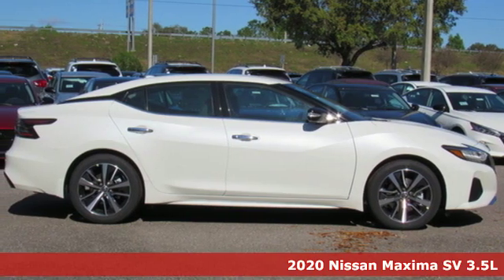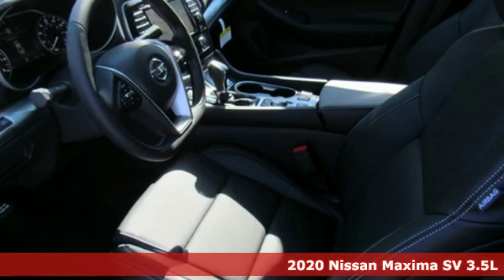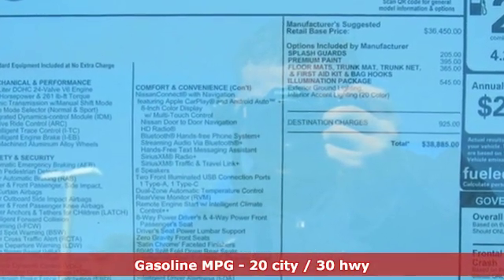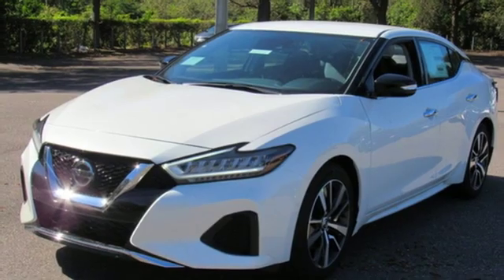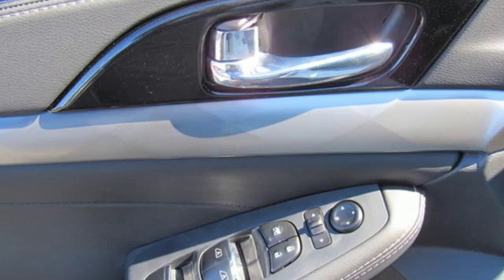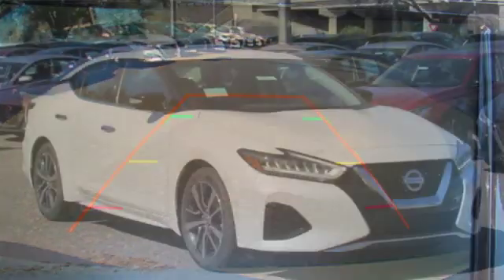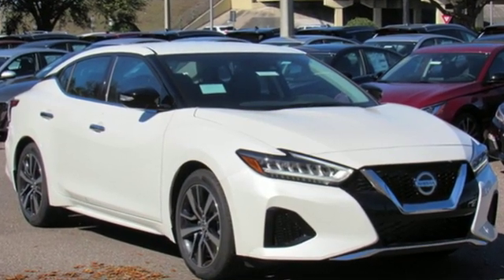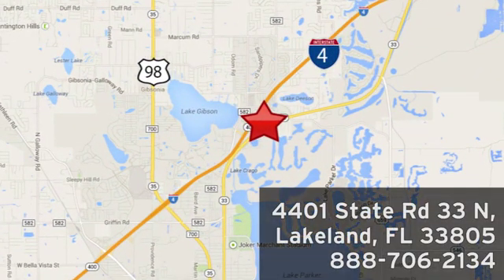New 2020 Nissan Maxima Lakeland FL Tampa, FL 20MA05 - SOLD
Year: 2020
Make: Nissan
Model: Maxima
Trim: SV 3.5L
Engine: 213 L V6 Cyl.
Color: Pearl White Tricoat
Stock #: 20MA05
VIN: 1N4AA6CVXLC376502

Address:
401 State Rd 33 N